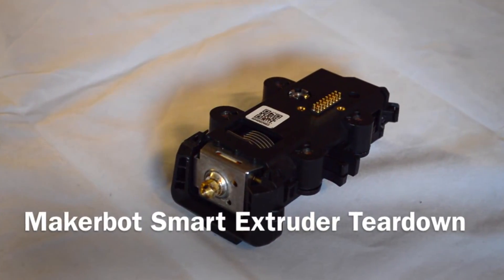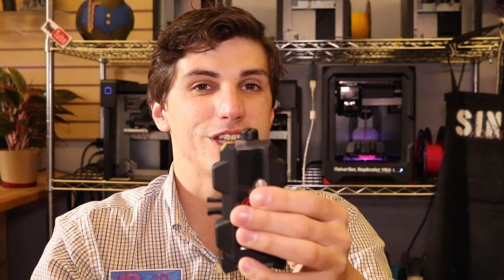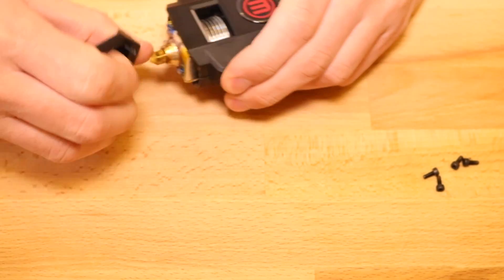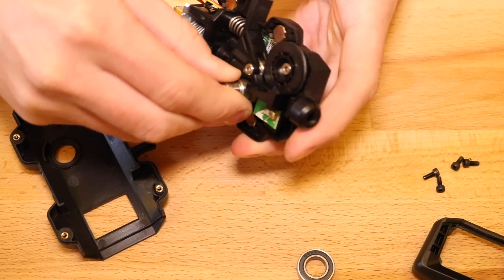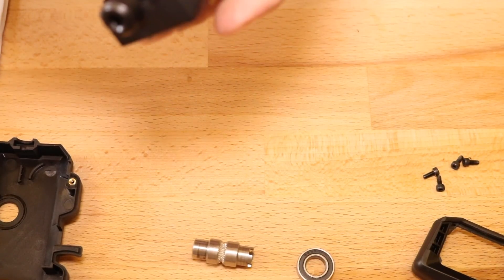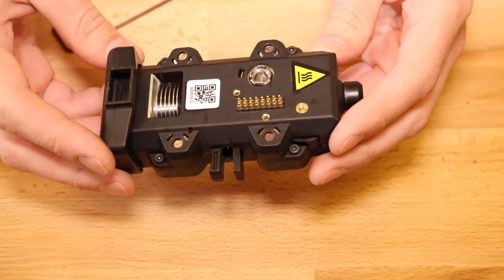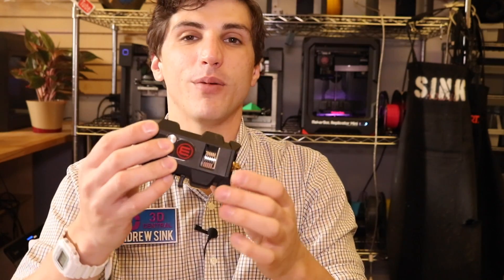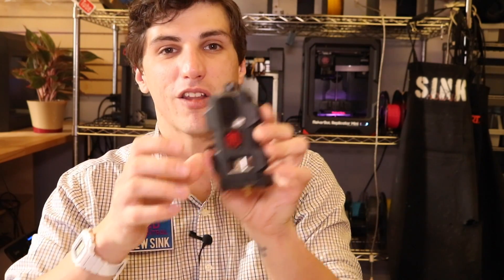Jammed/Clogged Makerbot Smart Extruder+ Plus Teardown and Fix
Makerbot Smart Extruder+

Is your Makerbot Smart Extruder+ Plus jammed or clogged? Use this simple tutorial to get it up and running again! This is a follow-up to our original Smart Extruder teardown, released in early 2015. MORE BELOW ↡↡↡↡